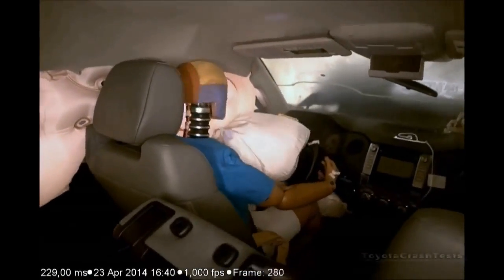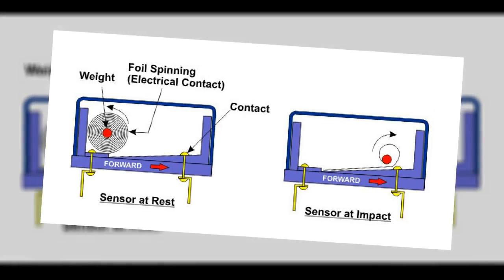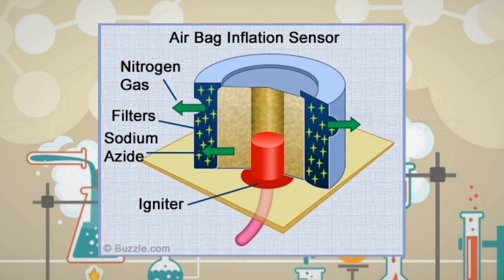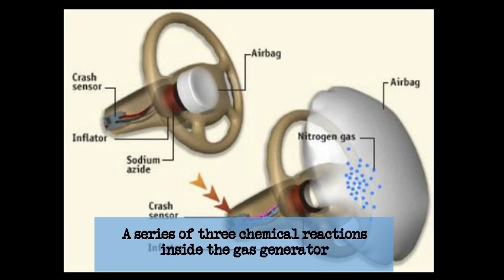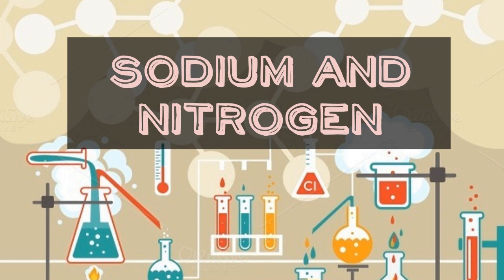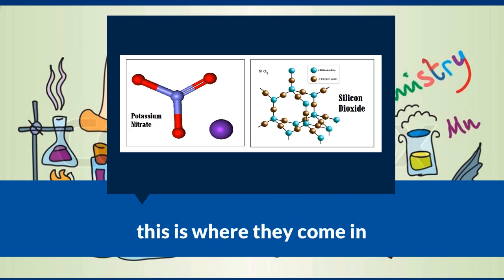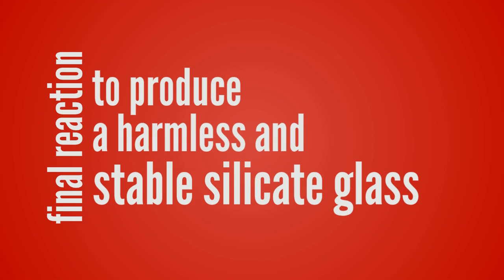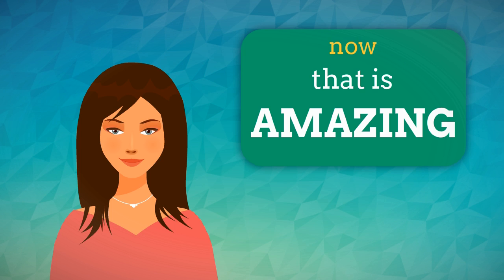Chemical Reaction Behind Airbags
TITLE: Chemical Reaction Behind Airbags
DESCRIPTION
According to Association for Safe International Road Travel, nearly 1.3 million people die in road crashes each year, on average 3,287 deaths a day. If we, unfortunately, can't avoid a car crash, how can we at least prevent grave impacts of the accident? AIRBAGS!
Welcome to another episode of HOT: Science Edition, which we will be focusing on the chemical reaction in airbags. Airbags function when there is an abnormal position of the car and most especially when there is a sudden impact. They prolong the collision between the car's occupant's head & upper body and the vehicle's interior which leads to lesser damages to the people.
Timing is everything in an airbag's ability to deploy quickly enough to save a life in a head-on collision, thus it must be able to deploy in a matter of milliseconds from the initial collision impact. Its main component is a sensor that can detect collisions. But how does this sensor work on airbags and able to save lives of the people riding the car? Find out more on this video!

SCRIPT

*head on crashing of two cars*
What can save you from dying in a car crash, aside from the seat belt? It is the airbag.

Timing is everything in an airbag's ability to deploy quickly enough, in fact in milliseconds, to save a life in a head on collision.

The main component of an airbag system is the crash sensor. It is a steel ball that slide inside a smooth bore; the ball is inhibited from moving when the car drives over bumps or potholes. However, when the car decelerates very quickly, as in a head-on crash, the ball suddenly moves forward. This movement turns on an electrical circuit that initiates the inflation of the airbag. How?

Inside the airbag is a gas generator mixture of NaNO3, KNO3 and SiO2. When a car undergoes a head-on collision, a series of three chemical reactions inside the gas generator produce gas N2 to fill the airbag and convert NaN3, which is highly toxic, to harmless gas.

The electrical impulse triggered by the deceleration sensor's movement creates the high temperature condition needed to decompose NaN3 to produce a sodium metal (Na) and Nitrogen gas (N2). 2NaN3 --- 2Na + 3N2 the nitrogen gas fills the airbag; however what happens to the sodium metal (Na) which is highly reactive and potentially explosive?

This is where the KNO3 and the SiO2 comes in. First, the sodium reacts with potassium nitrate (KNO3) to produce an additional N2 gas.

10Na + 2KNO3 --- K2O + 5Na2O + N2.

The produced potassium oxide (K2O) and sodium oxide (Na2O) will react with silicon dioxide (SiO2) in a final reaction to produce a harmless and stable silicate glass. K2O + Na2O + SiO2 Na2K2SiO4 (alkaline silicate glass)

All these reactions happen in just 40 milliseconds! It only takes 40 milliseconds from the initial impact of car crash to fully inflate the airbag!

CHEMICAL REACTION!

STEPS

Step 1: The group decided on what chemical reaction, which is not known or often overlooked by many of us, to present and tackle about.

Step 2: After deciding on Airbags, the group researched on how the chemical reaction works in airbags.

Step 3: The group brainstormed on how the chemical reaction in airbags will be presented. There were a lot of plans that were not done and there were attempts of including our own video but the group decided not to include it since it wouldn't match with how the whole video will be presented.

Step 4: The script was made and recorded, then, the video editor collected videos and pictures from YouTube.

Step 5: The video editor compiled all the pictures, videos and voice records to make the final presentation. She used VideoMaker FX and WeVideo.com. The video editor also used moviemaker to animate some of the slides.

Step 6: The video editor showed the presentation to her groupmates and asked for opinions and suggestions. Then, final preparations, such as the making of additional requirements (title, description, steps and sources) were made and the video is then uploaded.

CREDITS:
Descriptions: Rio Masong
Researcher: Carla Legarde
Video Editor: Kaila Prudenciado

Sources:
Script: